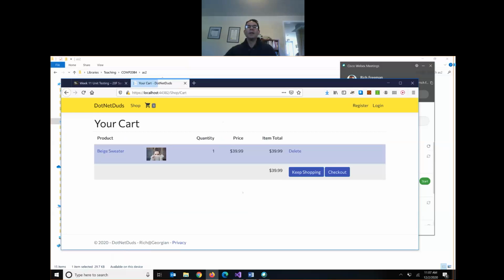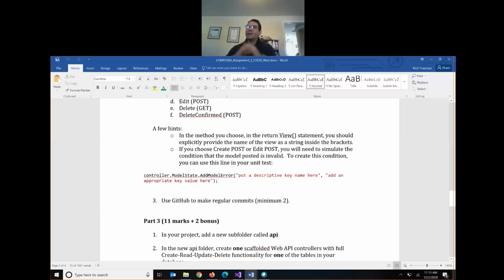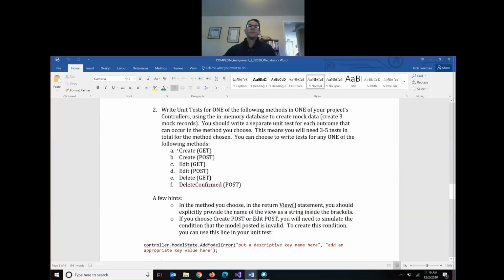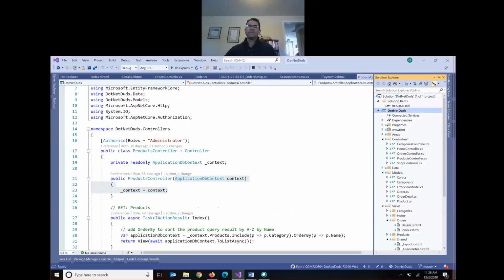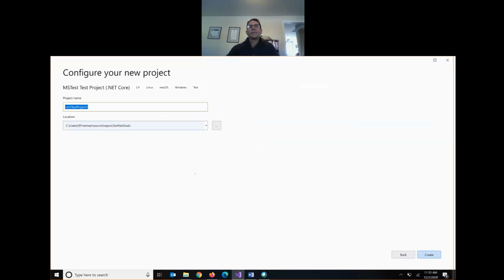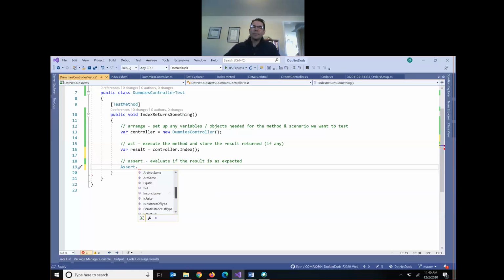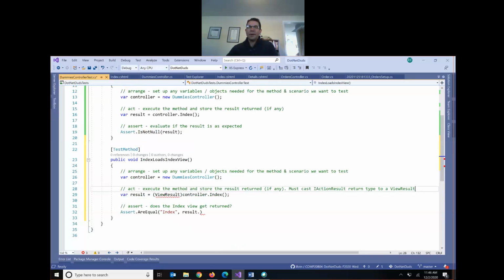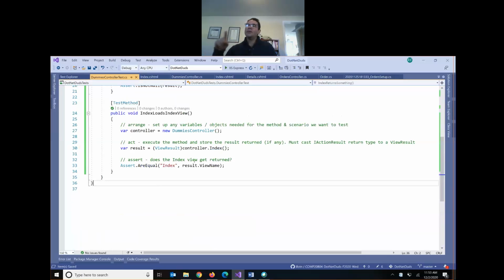COMP2084 - Lesson 11 Part 1 - F2020 Wed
Intro to unit testing